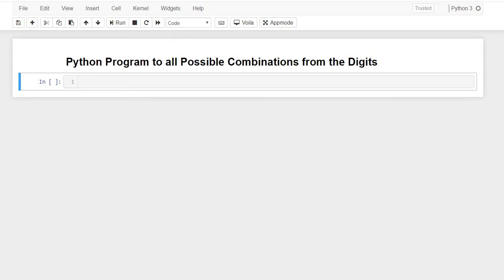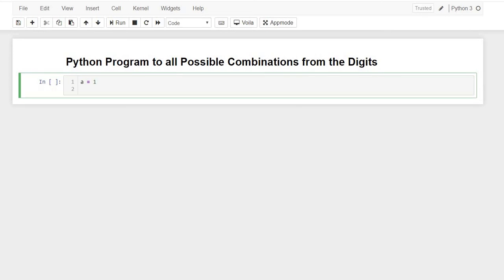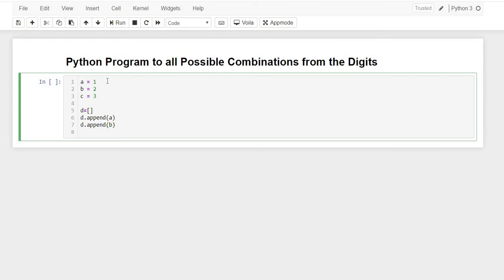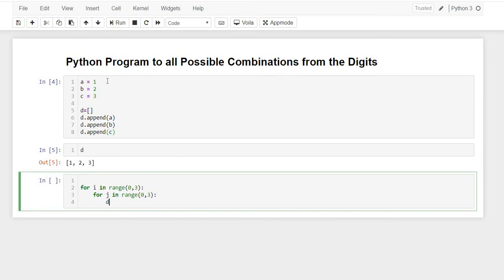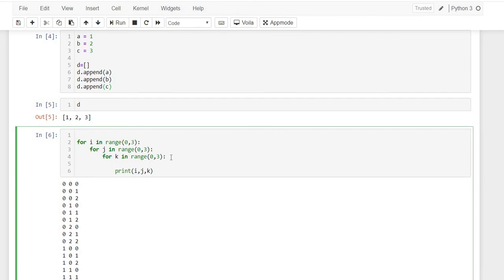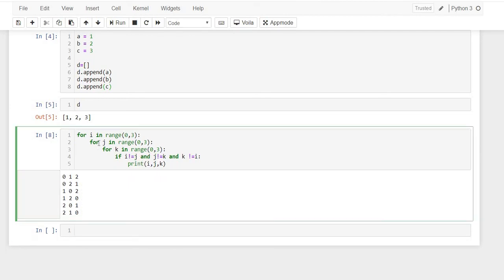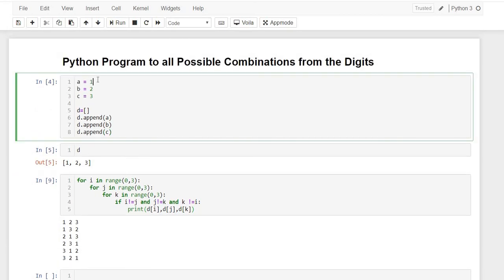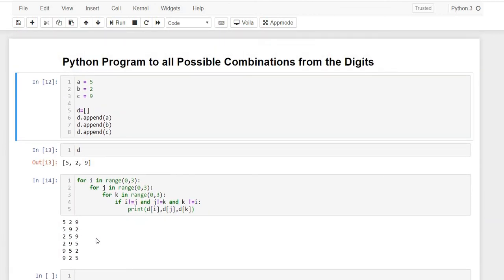How to Find Possible Combinations from Digits || GENERAL PYTHON PROGRAMMING QUESTIONS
For aspiring Data Scientists, Python is probably the most important language to learn because of its rich ecosystem. Python's major advantage is its breadth. For example, R can run Machine Learning algorithms on a preprocessed dataset, but Python is much better at processing the data.

Why You Must Consider Writing Software Applications in Python:
1) Readable and Maintainable Code
2) Multiple Programming Paradigms
3) Compatible with Major Platforms and Systems
4) Robust Standard Library
5) Many Open Source Frameworks and Tools
6) Simplify Complex Software Development
7) Adopt Test Driven Development

How to Find Possible Combinations from Digits

By,
Sagar Bhalke and Divesh R. Kubal